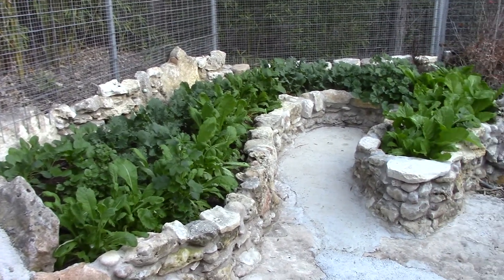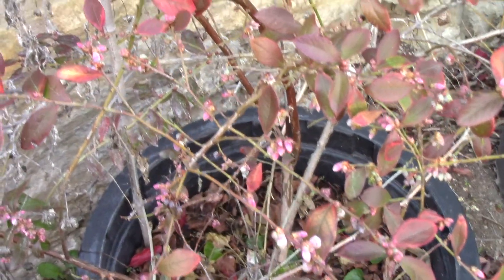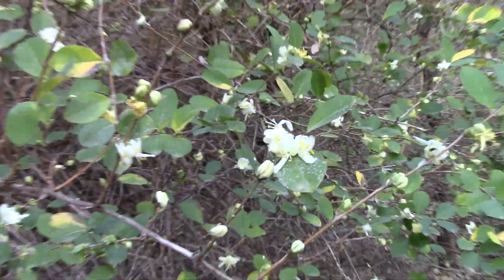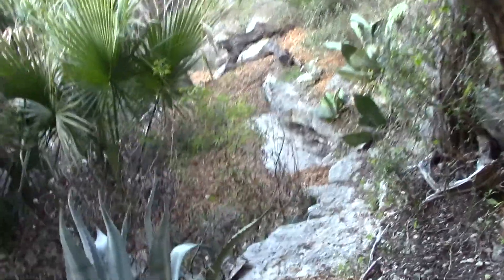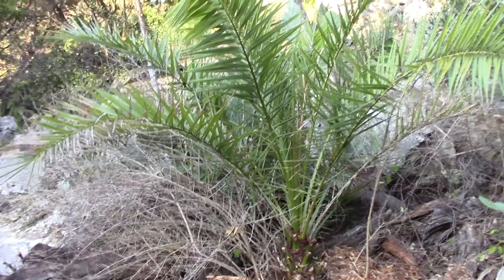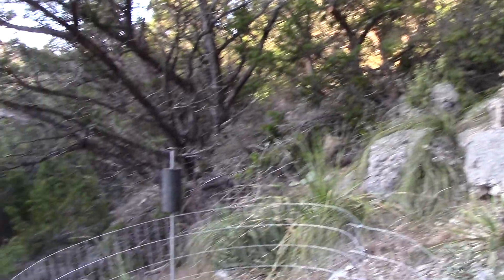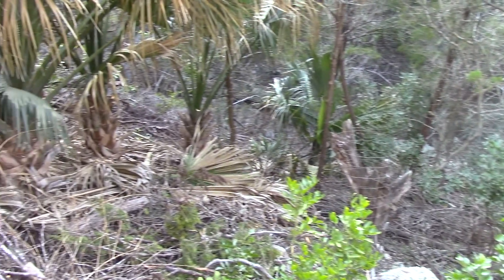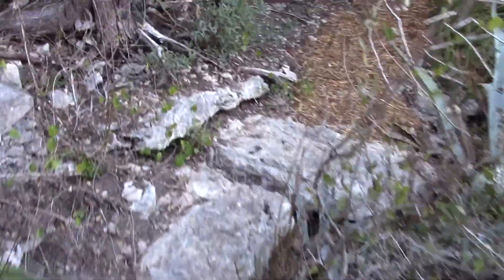February 2021 Cross Quarter Day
A walk through the woods behind my house, showing bark paths and my efforts to diversify vegetation, prevent erosion, and improve wildlife habitat. The February Cross Quarter Day, or Imbolc in the Celtic calendar, is considered the beginning of Spring, and is astronomically midway between the Winter Solstice and the Spring Equinox.